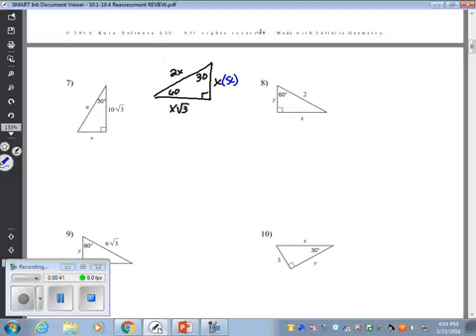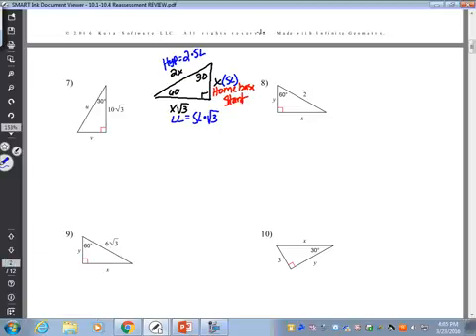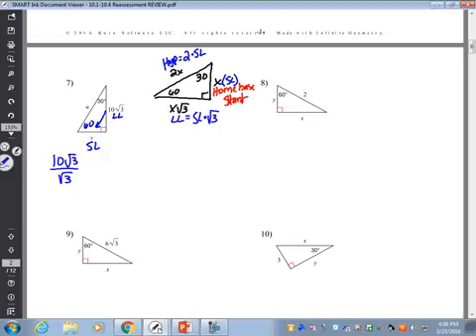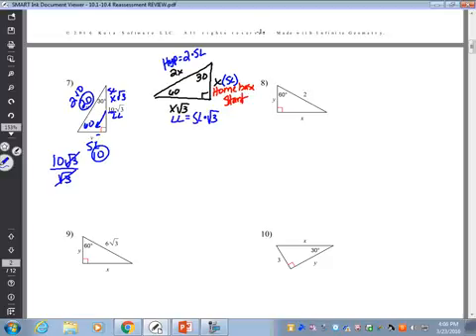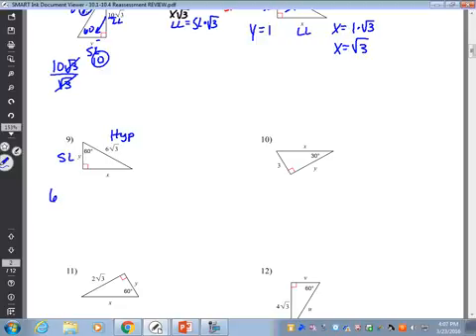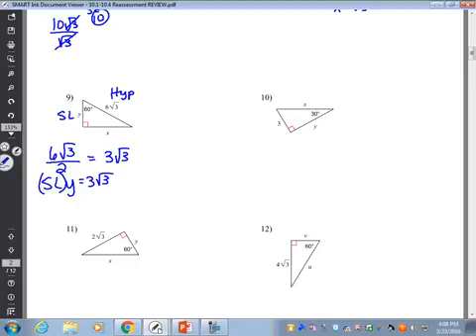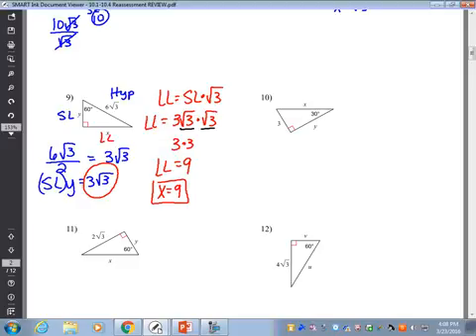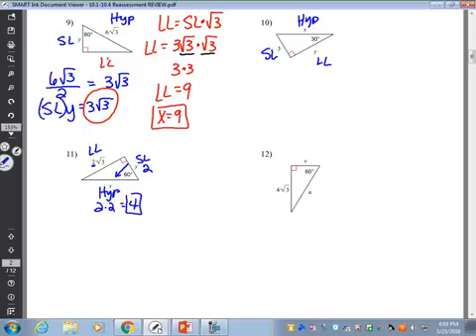10.1_10.4 Reassessment Review #'s 7-12